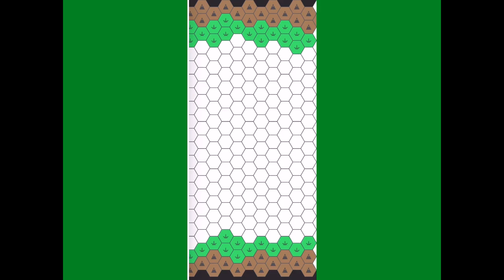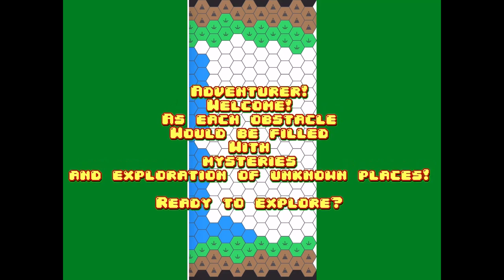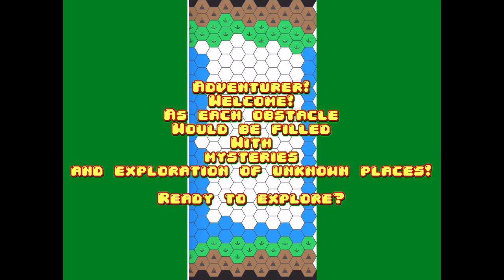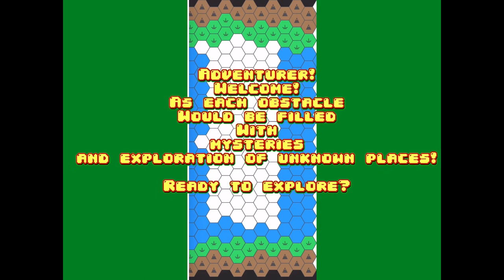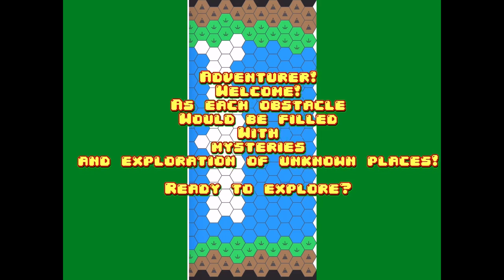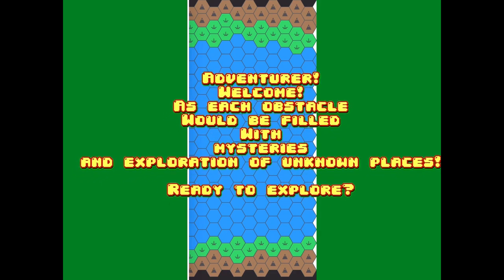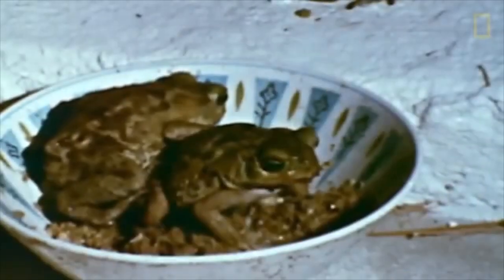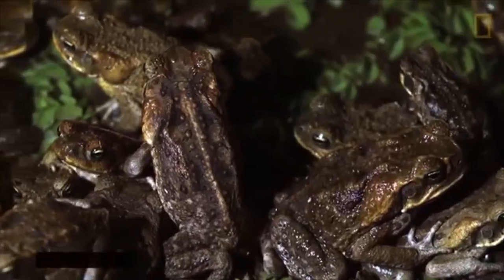Mapúa University - GED110: INVASIVE? The Eco-SeaStem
This is an informative video on Invasive Species and to spread awareness.

Protecting the aquatic/water ecosystem is a great start and it will help benefit the economy on lakes and sea since their ecosystem has many environmental functions that can help recycle nutrients, provide habitats for the wildlife, provide a way of living for the sea creatures,etc.

In partial fulfillment of GED110 under Professor Maria Thea Rane Clarin
Members:
Gabriela Andes
Adrian Paul Bonifacio
Jonathan Marcois Jose E. Camaclang Jr. (Group Leader and Editor)
Razmin Bernadette Ellazar
Zachary Josh Raymundo
Florenzo Isaac Romance
Edward Zuniga

(p.s. Press the cc for the subtitles :) )
The pixelated intro was made possible with the utilization of Phonto, an application software that allows to edit pictures and gifs along with Videoleap to help animate the texts.

Hexmap was used for the creative approach of having an immersive map with the intention of providing lecture.

REFERENCE CLIPS USED FOR THIS VIDEO:

Divers Fight the Invasive Lionfish | National Geographic

Born to be Wild: Invasive species in Laguna de Bay

The impact of climate change on invasive species and ecosystems

Invasive Species 101 | National Geographic

Copyright music used for this video:
Final Fantasy X - To Zanarkand
Final Fantasy X - Calm Lands/Yuna's Determination
Final Fantasy VII Remake - Aerith's Theme: Home again
Kingdom Hearts III - Scala Ad Caelum
Kingdom Hearts II - Lazy Afternoons